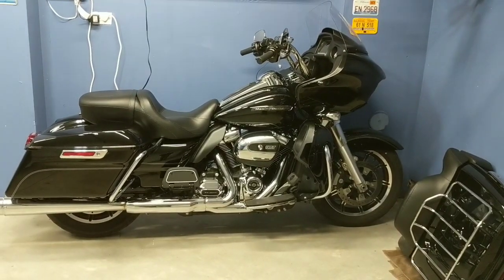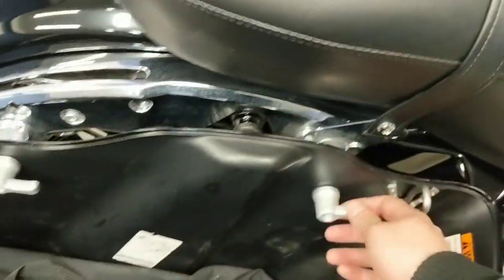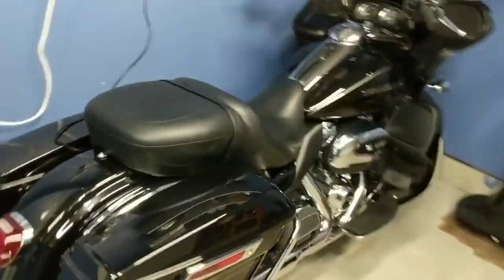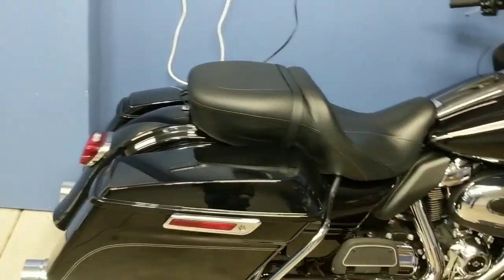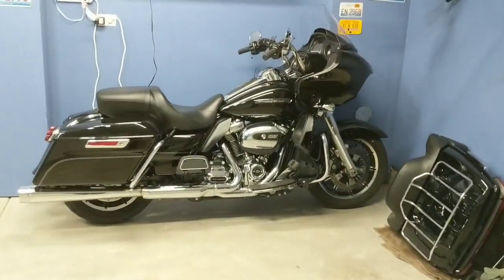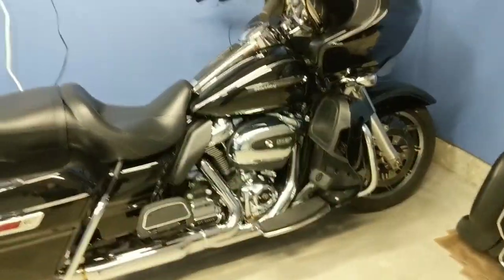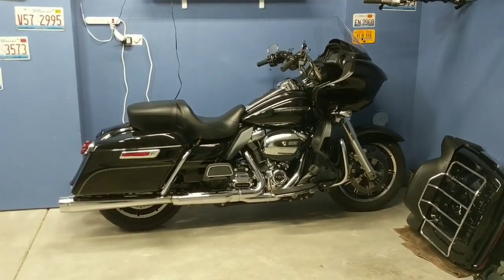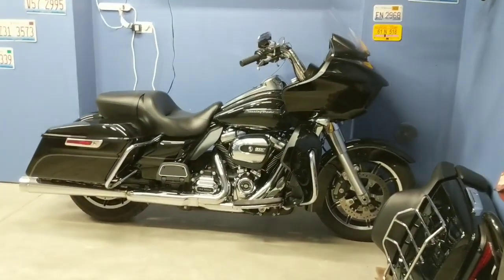How to Winterize Your Motorcycle or Car | Road Glide Tour Pack Removal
Mike covers how to winterize your vehicle and also shows how to take off the Tour Pack on your touring Harley Davidson.